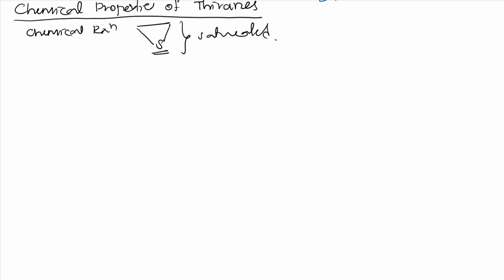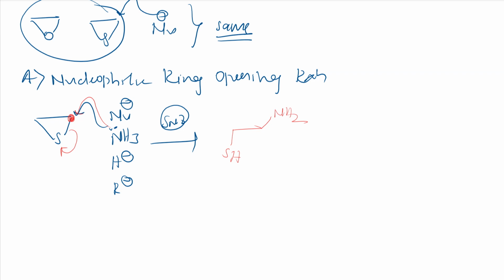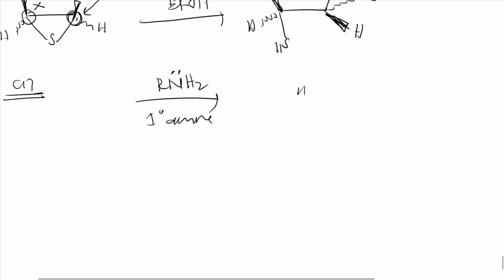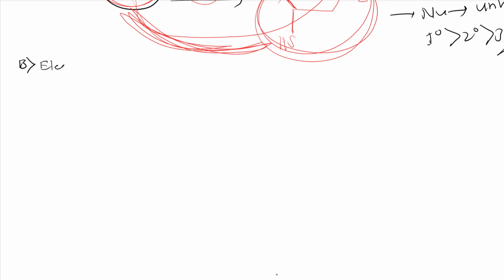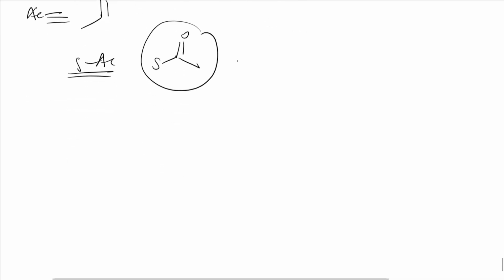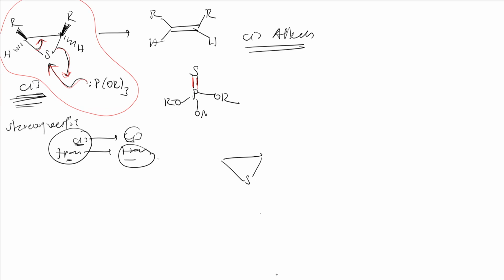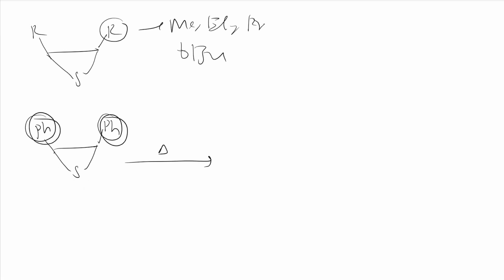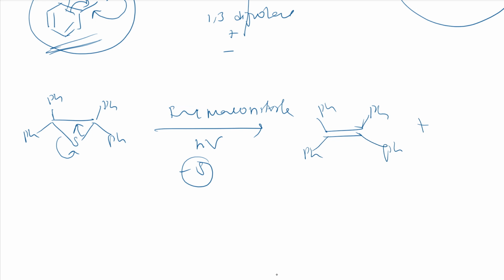11 Chemical Properties of Thiranes | Chemistry of three membered heterocycles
chemical properties of thiranes
comparision of thirane with oxirane or epoxide
rate of electrophilic ring opening reaction in thirane and oxirane
nucleophilic ring opening reaction
reaction of thirane with LiAlH4 ( lithium aluminium hydride )
reaction of thirane with NH3 ( ammonia )
reaction of thirane with alcohol
desulfurization reaction of thiranes and its stereochemistry
SN2 reaction of thiranes
photochemical ( UV )reactions of thiranes